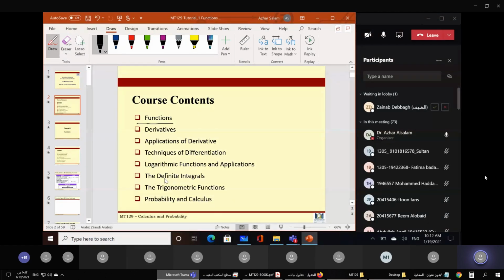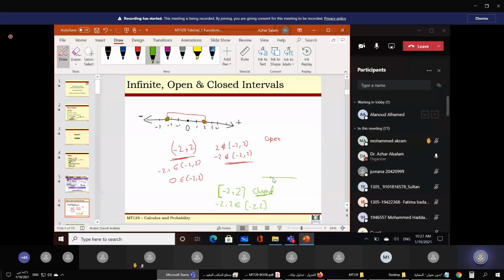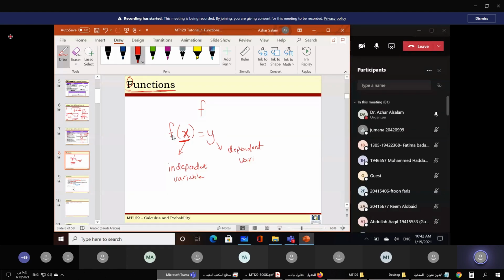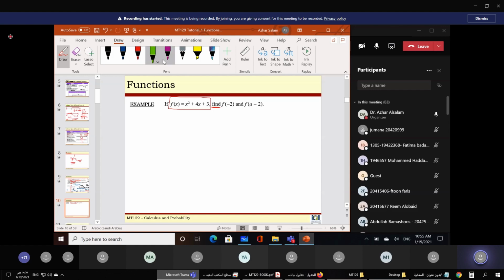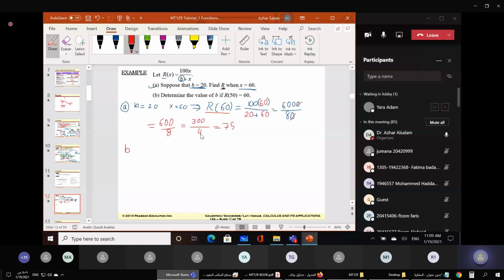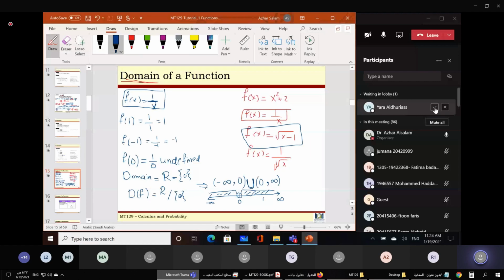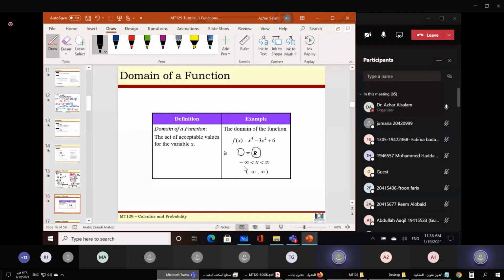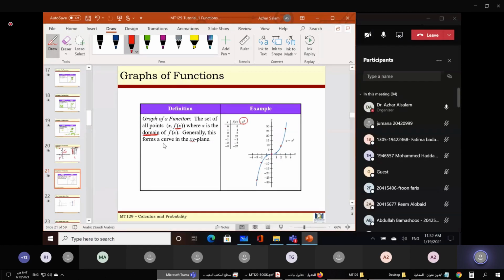MT129 - First Lecture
Arab Open University -AOU- MT129 / Calculus and Probability